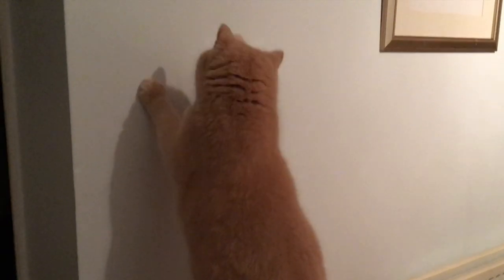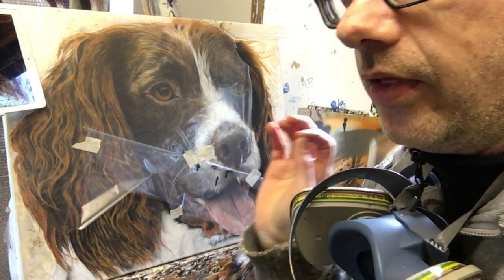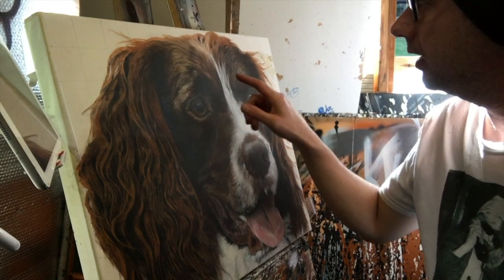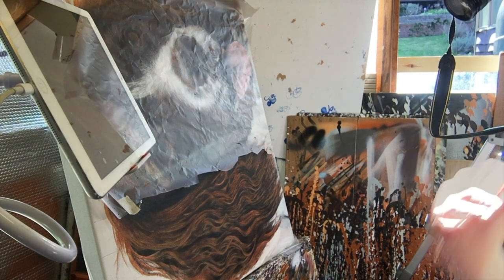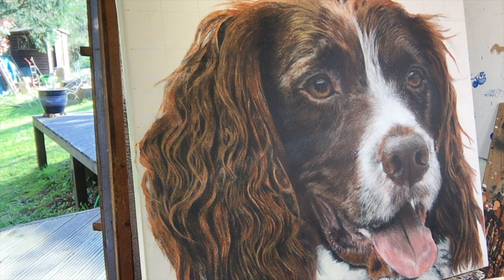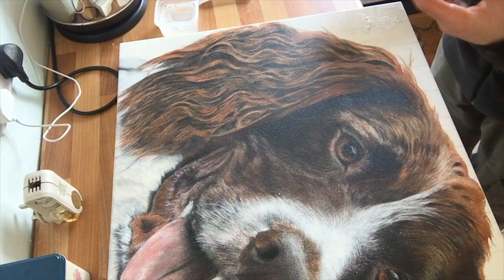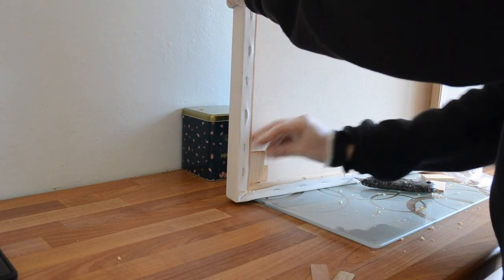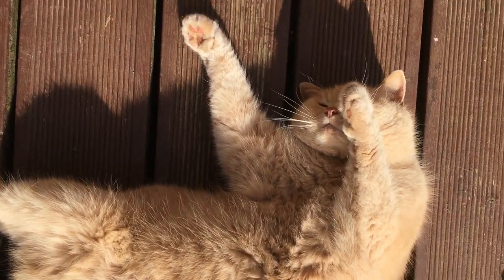Jeff Paints Oscar! Episode 8 Part 2 Finishing up, removing pencil lines from canvas and packing up!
So! I said was going to make a video of me painting a canvas from start to finish and so here's the finish! We've come such a long way since the days of visiting Trago Mills to buy a canvas, the world has changed which hopefully means it will change again for the better, in the meantime stay home, stay safe and why not watch all 8.2 episodes of Jeff Paints today!
No music this time, apart from the madness at the start.  I wanted to share the music that i listen to when i paint which is the music of birds and silence, perfect combination. Enjoy.